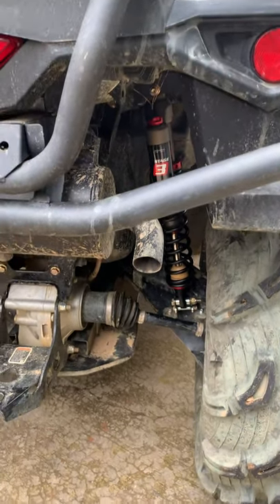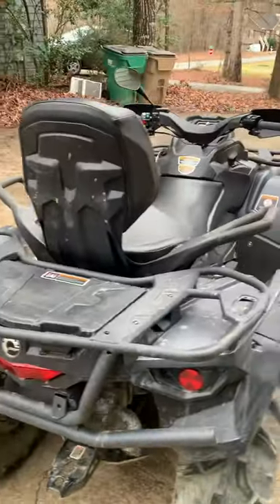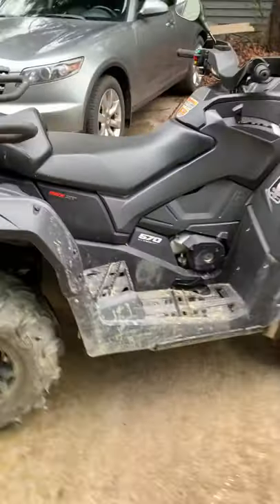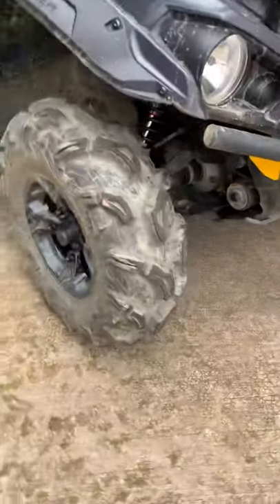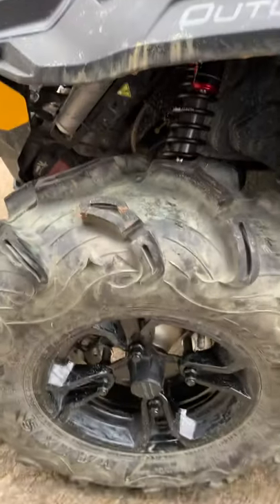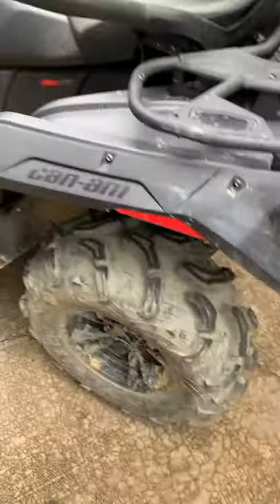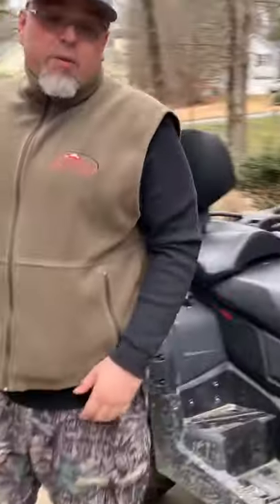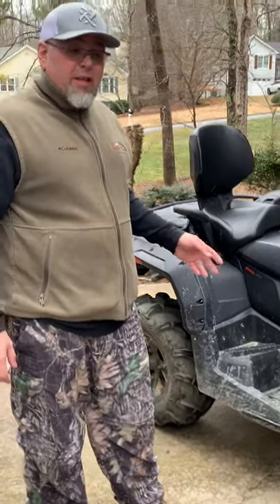Elka shocks stage III first ride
Elka shock stage III 2020 outlander max 570 XT